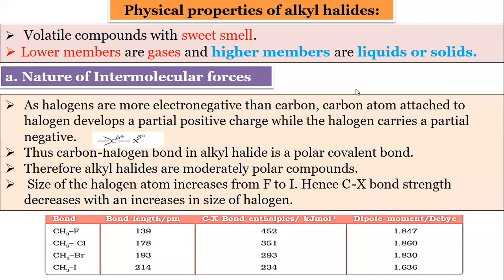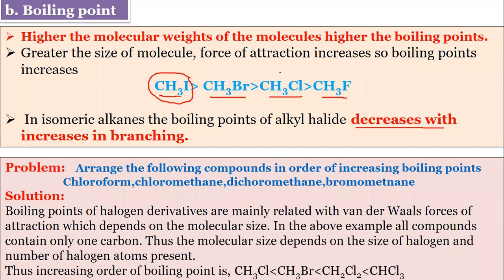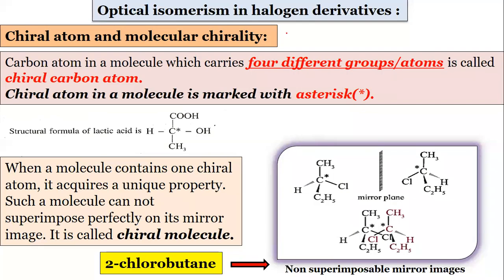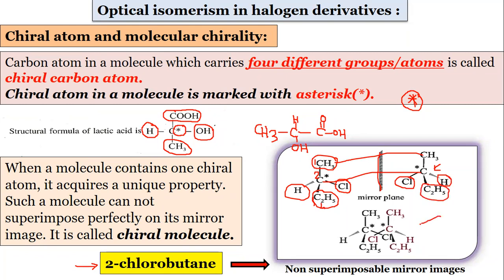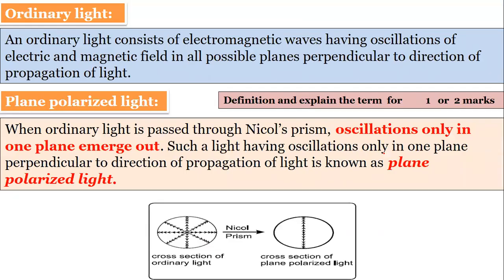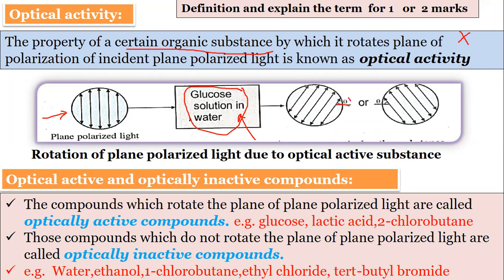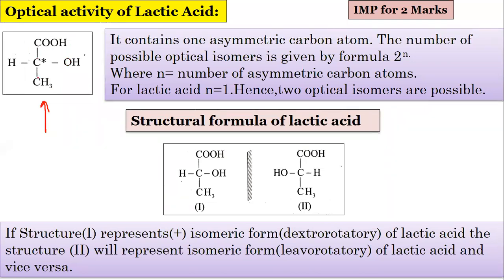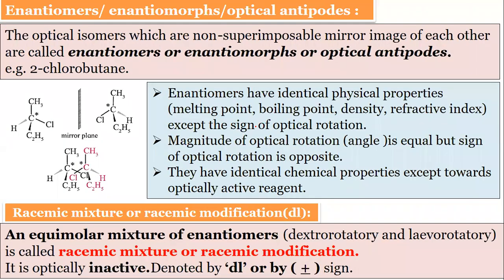optical activity and enantiomers, Halogen Derivatives